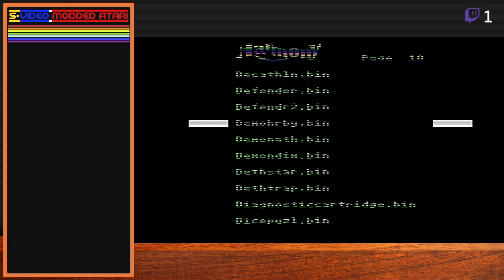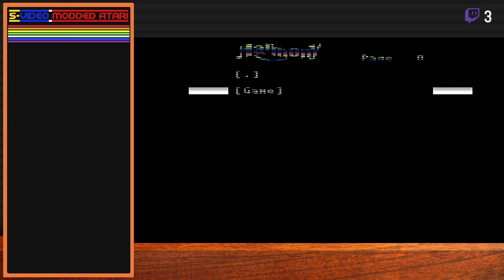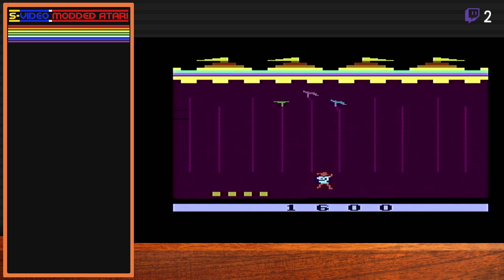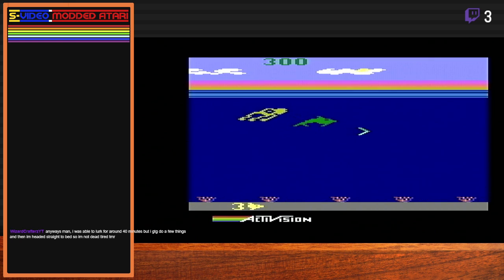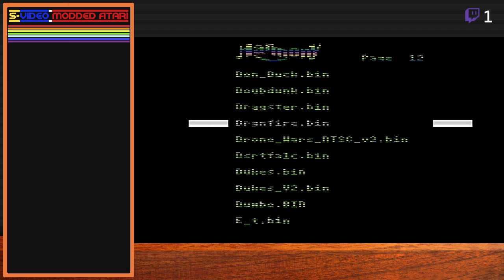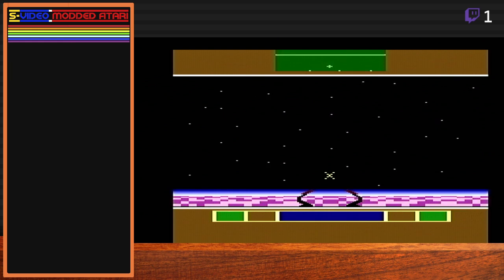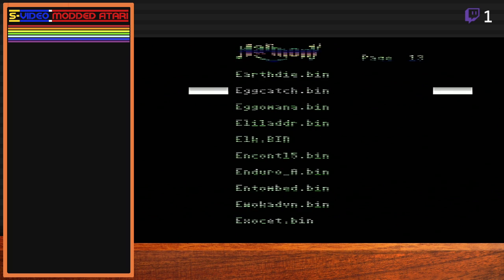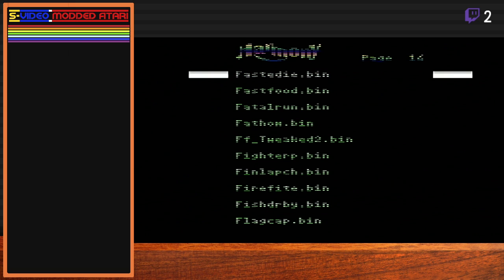Atari 2600 LP: Episide25: Down the list part 3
Heyo everybody, the Atari 2600 LP is back baby. Instead of recording short videos of gameplay, this series will now be live-streamed on twitch!